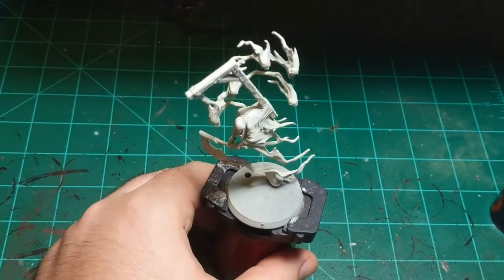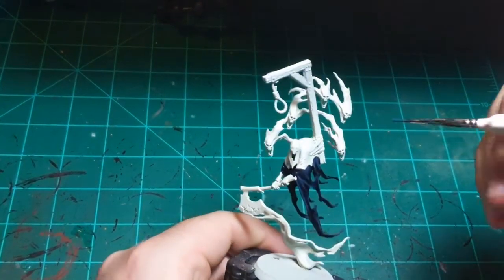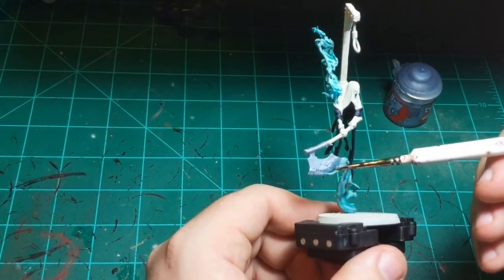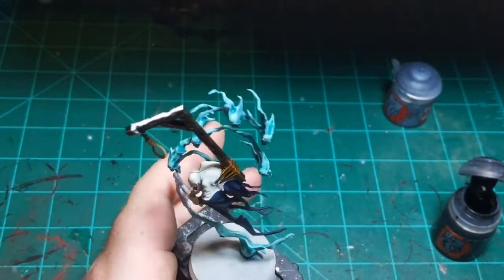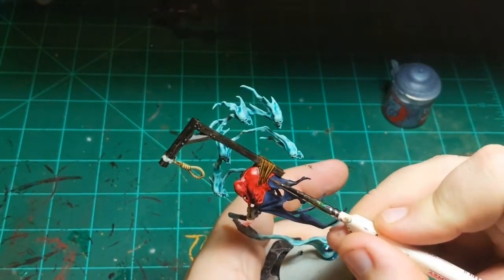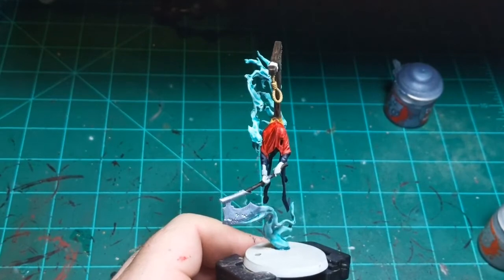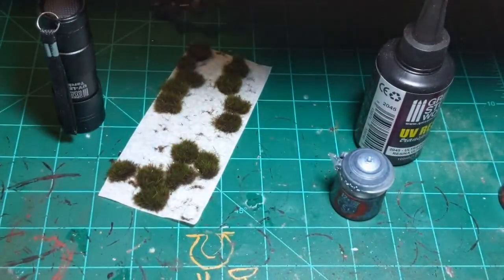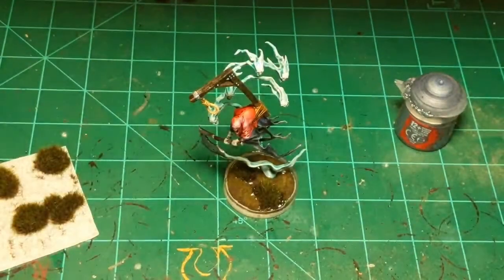"Straight From The Pot" Episode 19: Nighthaunt Lord Executioner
This is the first video in the sub-series of Straight From The Pot called After Dark, called that because the stream was moved from 1pm to 8pm, however the implementation on YouTube is identical to the rest of the series.

In this video I paint the Nighthaunt Lord Executioner using mostly contrast paint with a couple metallics thrown in for good measure.